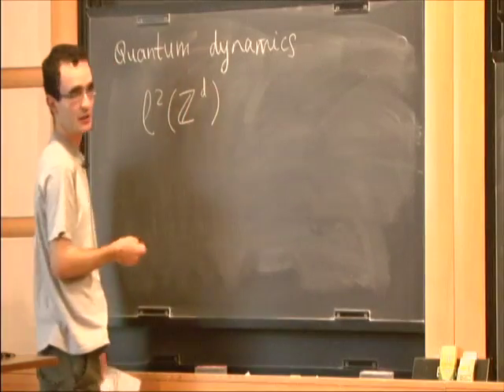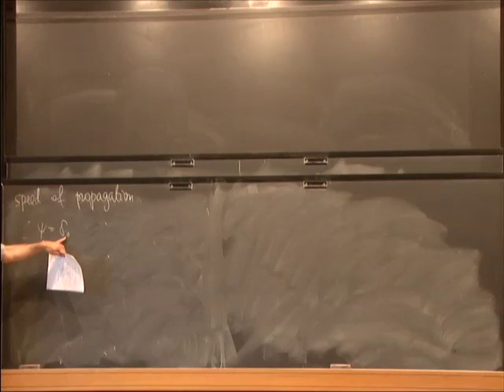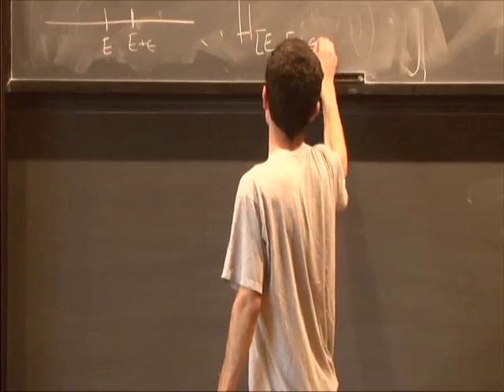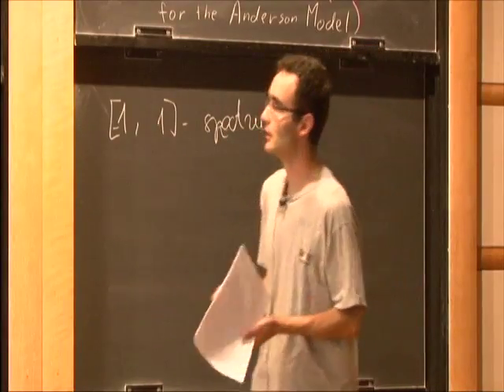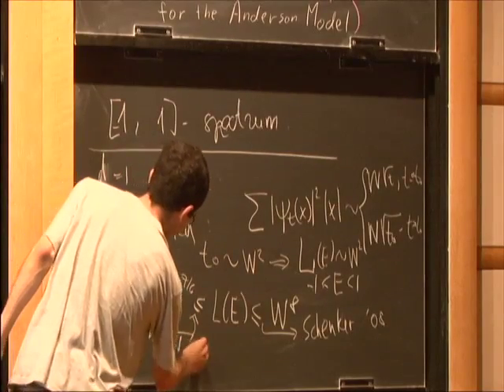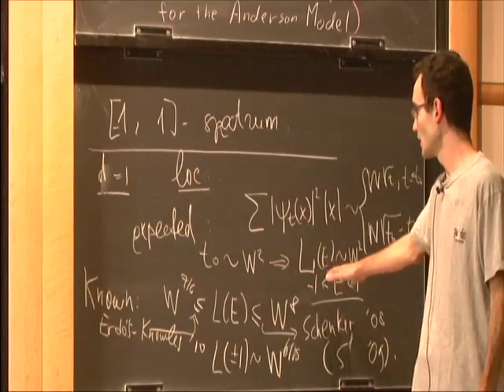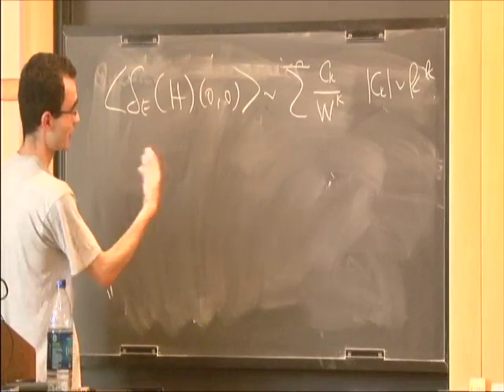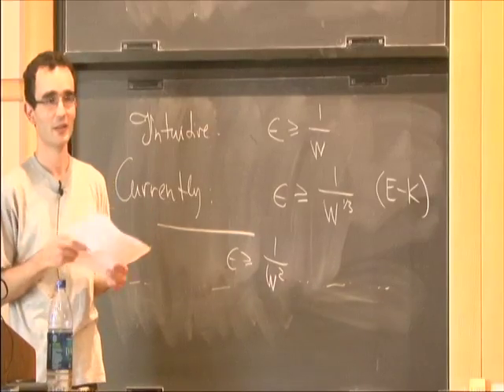STPM - Perturbation Series for Band Matrices and for the Anderson Model - Alexander Sodin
Alexander Sodin